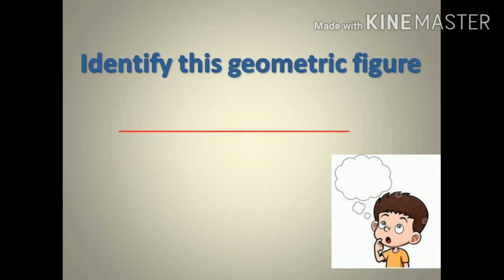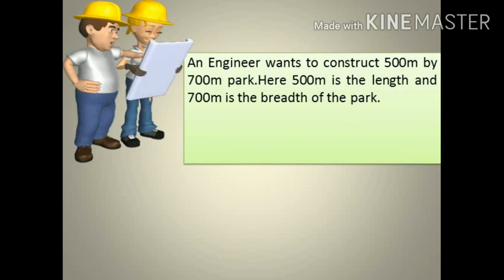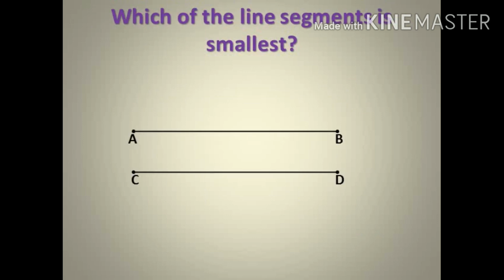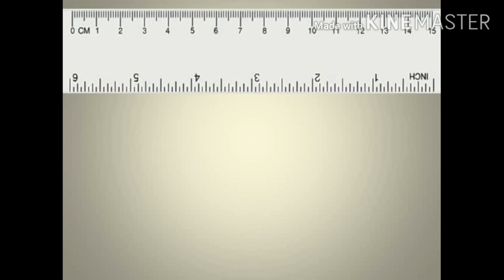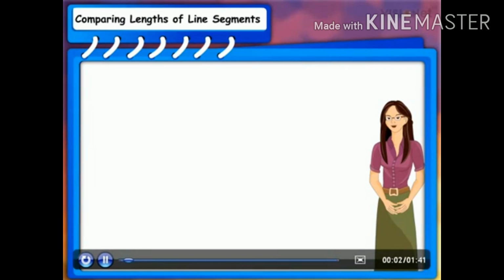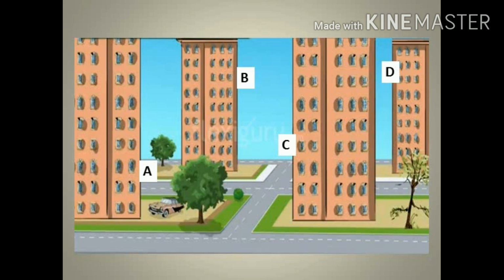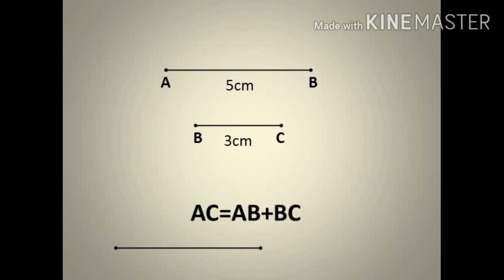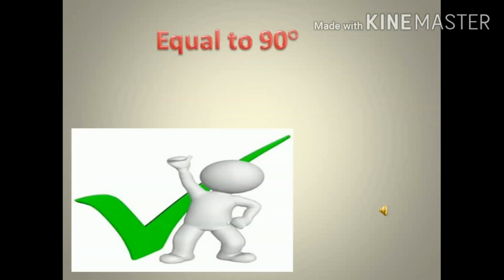Understanding elementary shapes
This video covers a part from topic in mathematics (understanding elementary shapes). It includes the methods used to compare line segments.